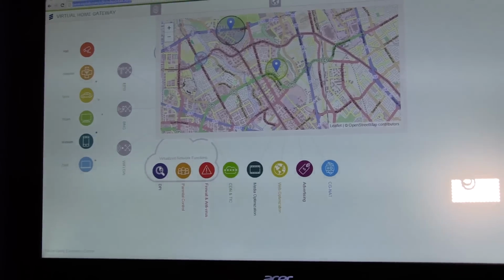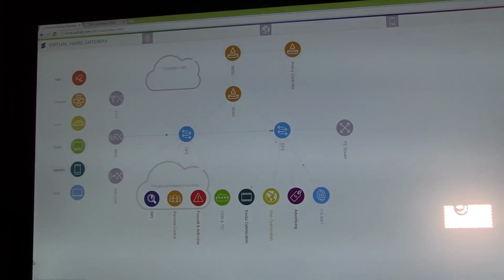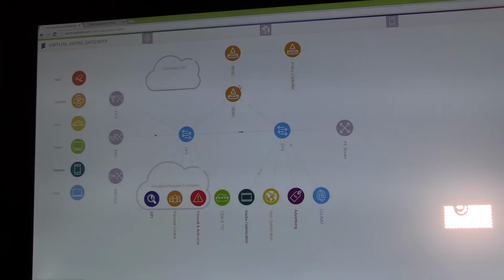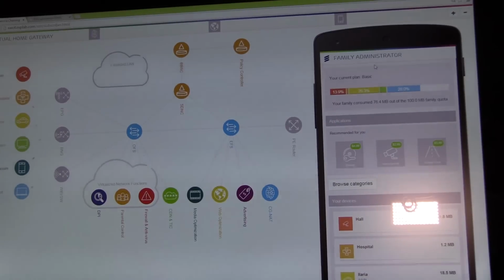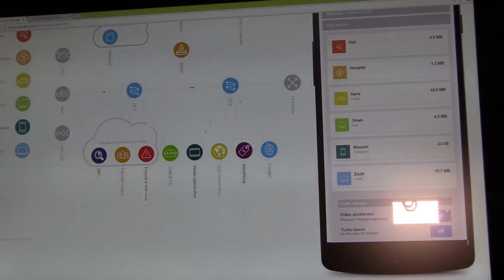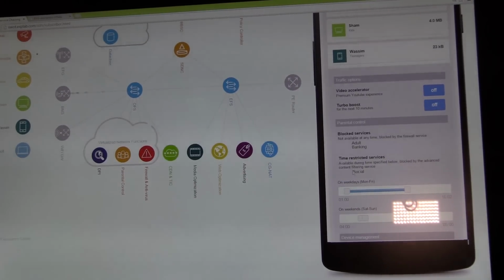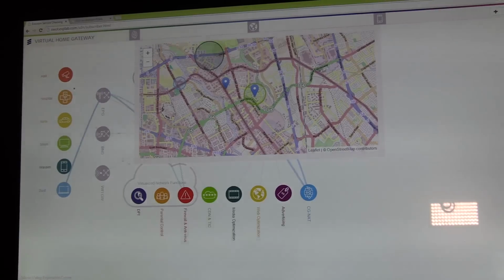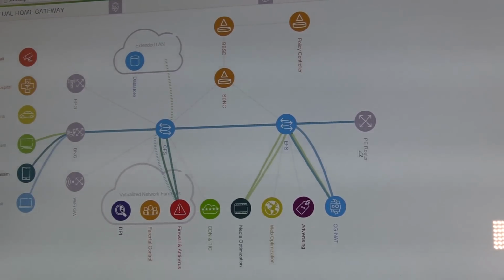GLOBECOM: Ericsson Virtual Home Gateway Demo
Ericsson representative demonstrates how the company's virtual home gateway works.